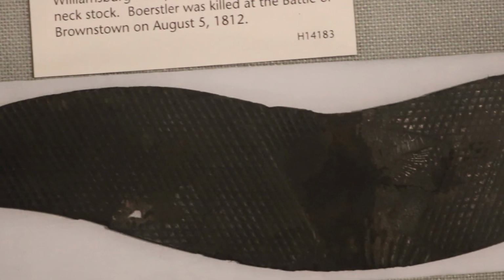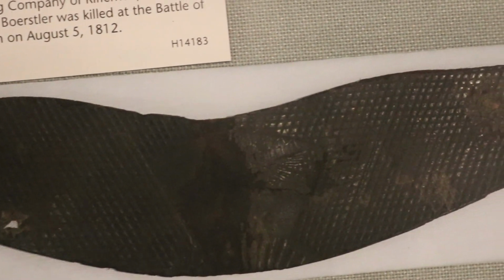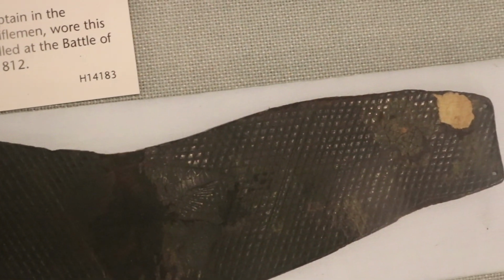The Neckstock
The neckstock was the predecessor to today's necktie and was the height of fashion for men in the early 19th century. Fort Meigs staff members John and Dan discuss its use and styling in this fun little episode.